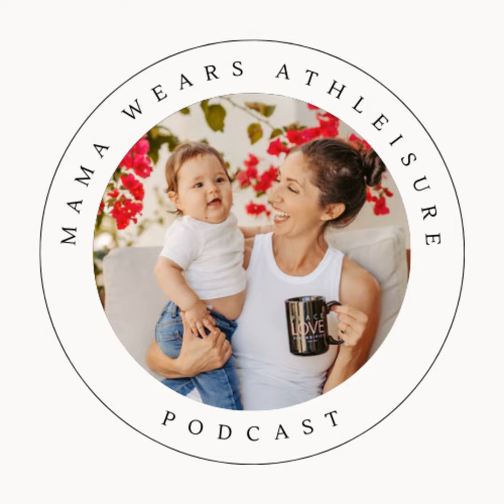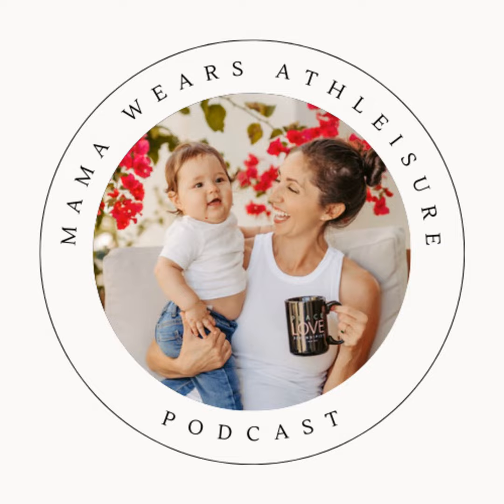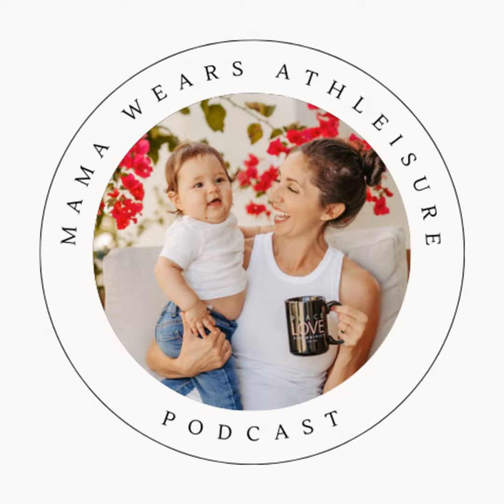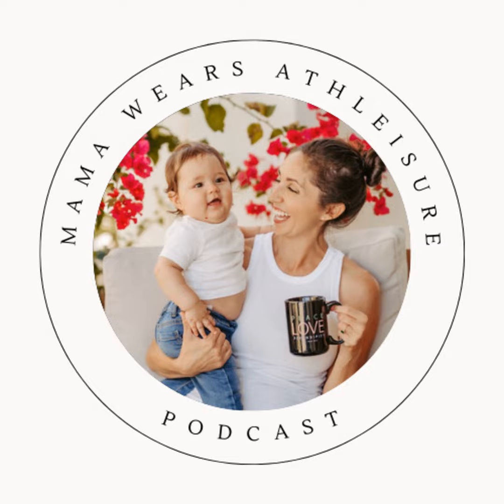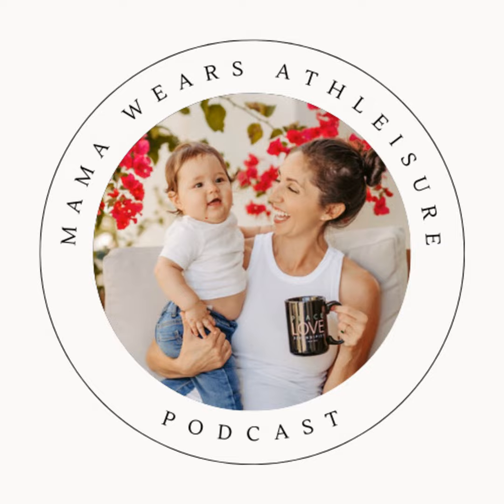46. Everything You Need to Know About Torticollis and Flat Head with Dr. Hope from Moving Munchkins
We're delving into an essential topic that many families encounter – torticollis and flat head syndrome.

In this episode, we'll shed light on what these conditions are, why they occur, and most importantly, how you can support your little one's healthy development. Our guest expert, Dr. Hope, a pediatric  physical therapist and owner of Moving Munchkins, provides valuable insights, practical tips, and reassurance for navigating this journey.

From understanding the signs to exploring effective interventions, you'll gain the knowledge you need to ensure your baby's comfort and well-being. Join us for a discussion that empowers you to be the best advocate for your precious bundle of joy.

Interested in being a guest? Shoot us an email!

- best parenting podcast
- best new mom podcast
- best podcasts for new moms
- best pregnancy podcast
- best podcast for expecting moms
- best podcast for moms
- best podcast for postpartum
- best prenatal podcast
- best postnatal podcast
- best podcast for postnatal moms
- best podcast for pregnancy moms
- new mom
- expecting mom